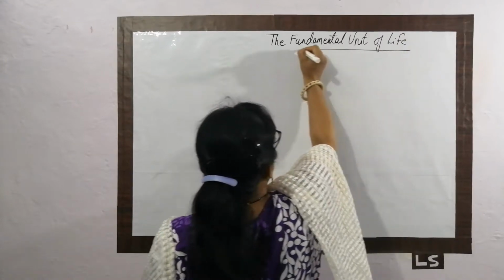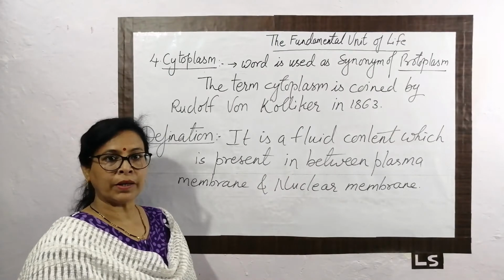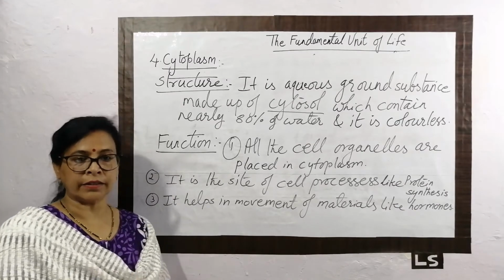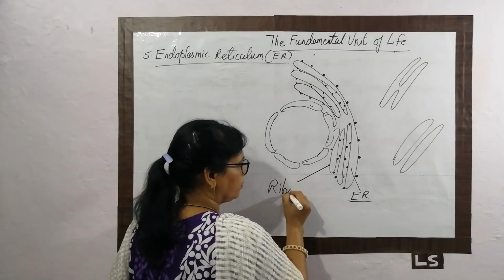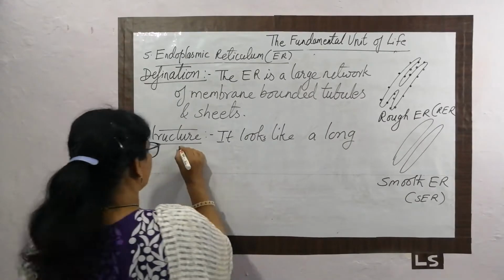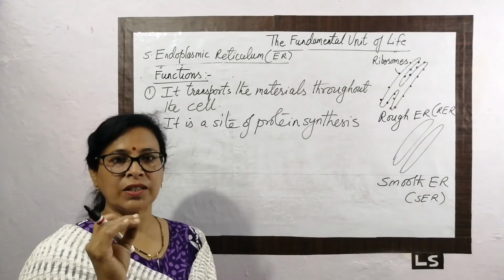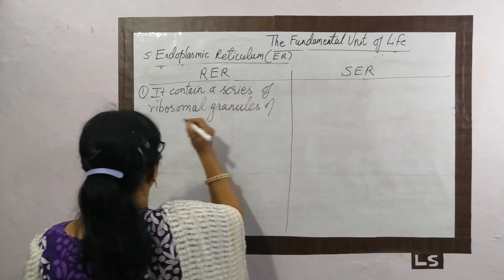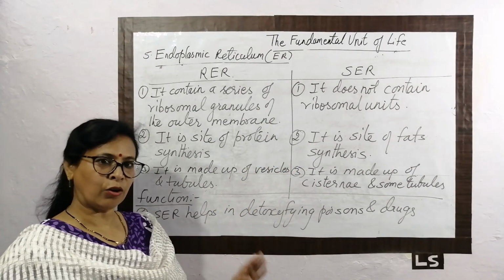THE FUNDAMENTAL UNIT OF LIFE|PART 6|CHAPTER 5|FOUNDATION COURSE|CLASS 9|SCI-LEARN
CYTOPLASM, ENDOPLASMIC RETICULUM, SMOOTH ENDOPLASMIC RETICULUM(SER), ROUGH ENDOPLASMIC RETICULUM(RER)
TUTOR-LALITA SHRIVASTAVA
VIDEO- ADAMYA AND ABHISHREE SHRIVASTAVA
EDITOR-ABHISHREE SHRIVASTAVA